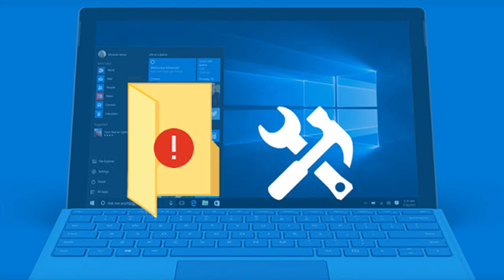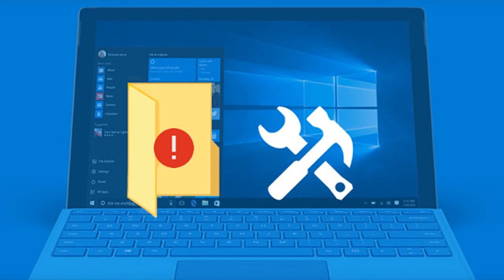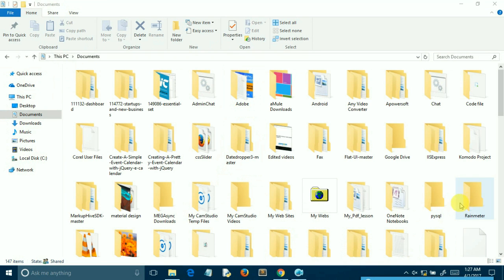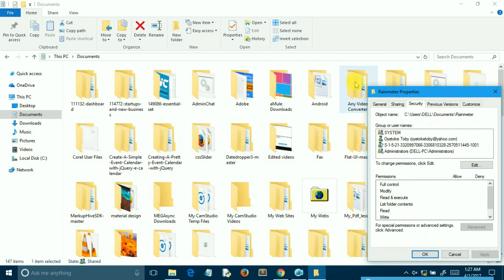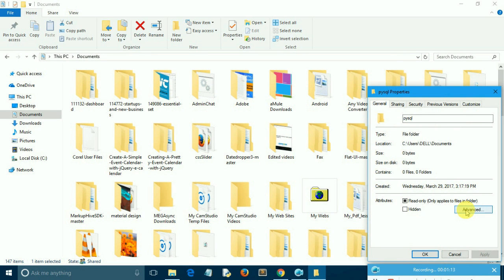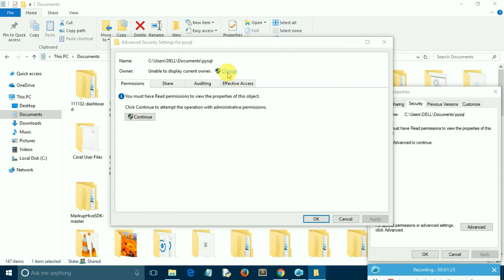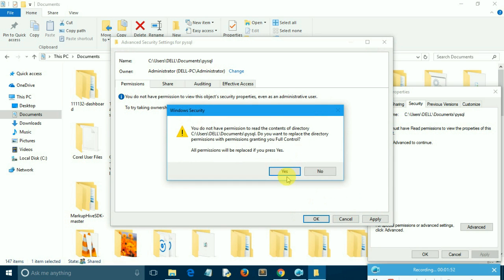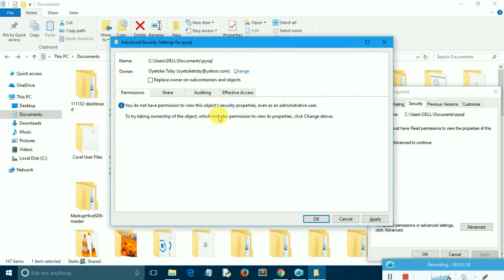How to fix access denied errors on windows 10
Windows 10 Giving you "Access Denied” Folder Errors? Here's How to Fix it.